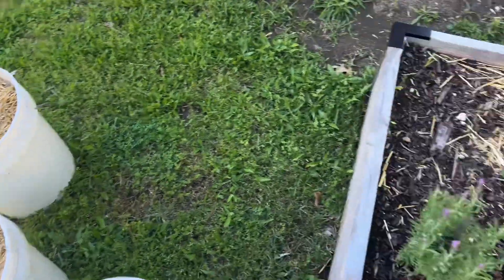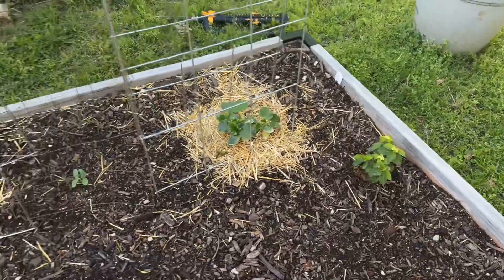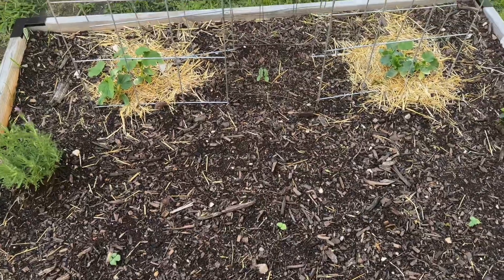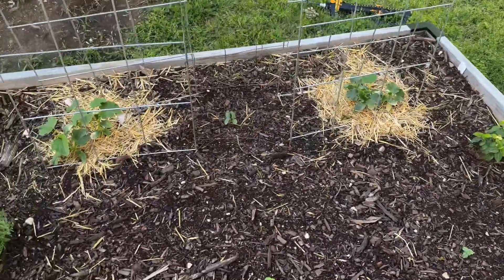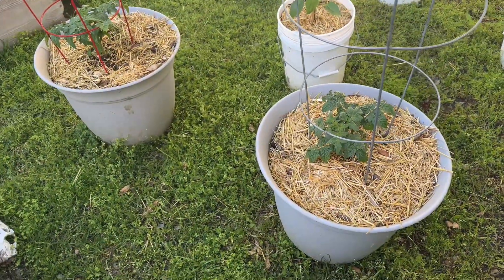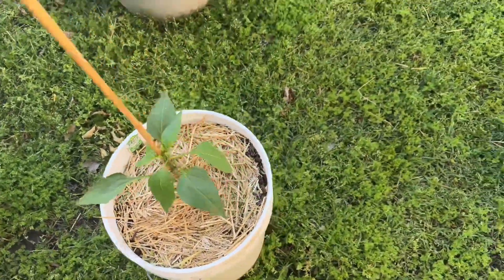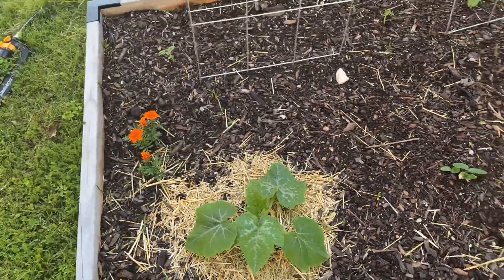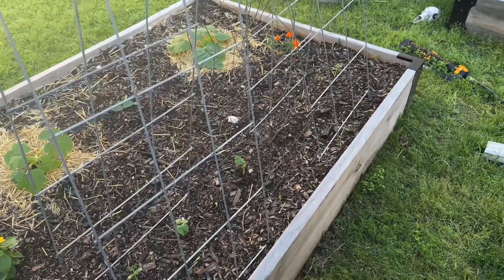North Texas Vegetable Gardening - Update with Hayden